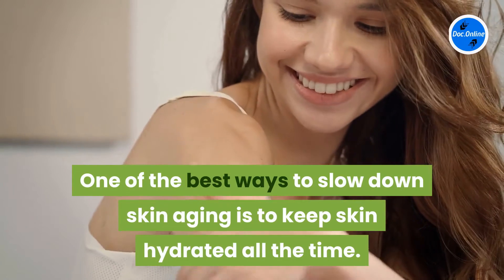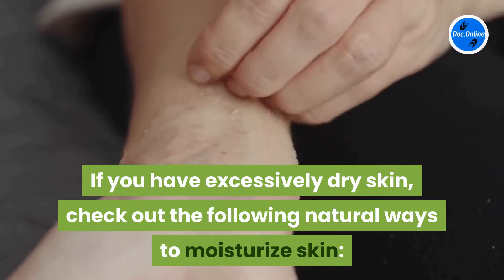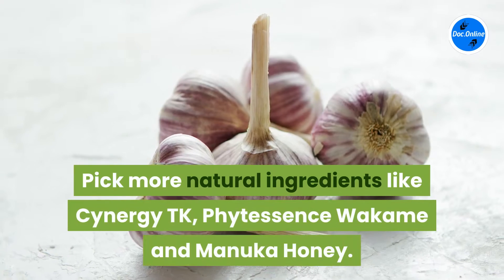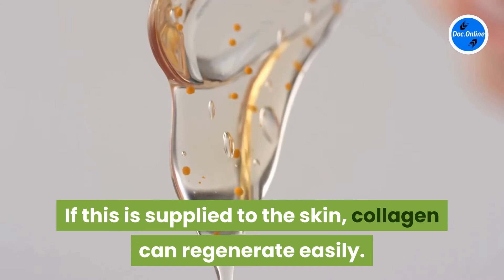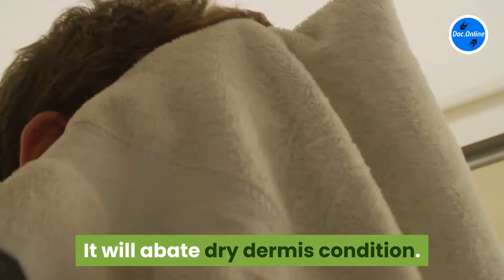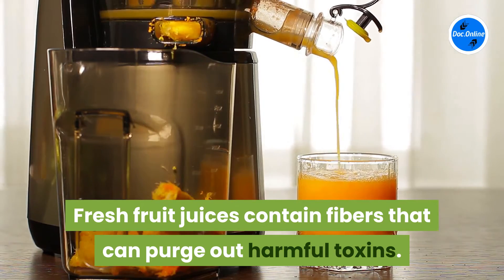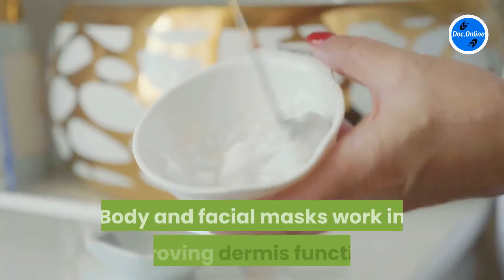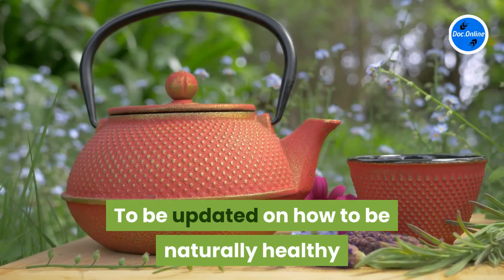Natural Ways to Moisturize Skin and Slow Down Skin Aging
One of the best ways to slow down skin aging is to keep skin hydrated all the time. If your dermis is dry and brittle, it gets damaged easily. Moisturize skin all the time to prevent the early appearance of wrinkles and fine lines.

While moisturizing the dermis seems like a fairly easy task, this is actually a lot more difficult to people who have inherently dry dermis. If you have excessively dry skin, check out the following natural ways to moisturize skin:

1. Use the right moisturizer
There are a lot of skin care creams in the market. But not all of them are appropriate for your dermis. Some of them might only work for a few hours. What you need is a product that can continuously hydrate your skin. Be a little more discriminating when you are choosing for the right product.

Pick more natural ingredients like CynergyTK, Phytessence Wakame and Manuka Honey. CynergyTK is an ingredient carefully taken from sheep wool. Sheep wool actually contains a hefty supply of functional keratin. This is the same nutrient that regenerates hair, nails and collagen. If this is supplied to the skin, collagen can regenerate easily. Your skin remains soft and elastic. Phytessence Wakame is a type of sea kelp that can get rid of harmful enzymes.

These enzymes usually attack hyaluronic acid in the body. This acid is imperative for the proper lubrication of collagen proteins. Manuka honey contains emollient properties that can effectively hydrate the skin. It will abate dry dermis condition. In addition to that, it is also replete with vitamins and minerals that can nourish the skin and improve its core functions.

2. Try drinking lots of water and fruit juices
Water will help replace the lost fluid in your body. This will continuously supply moisture to your skin. Fresh fruit juices contain fibers that can purge out harmful toxins. Toxins tend to dry up the skin.

3. Get lots of sleep
Sleep is necessary for the normal production of hormones. If there is an imbalance of hormones in the body, essential body moisture cannot be produced well. Sleep is also necessary for the correction of damaged skin tissues.

4. Use home made body masks
Body and facial masks work in improving dermis functions. Try using hydrating masks such as honey and avocado mixture. This should help reduce excessive dermis dryness. Also scrub your dermis with a mild exfoliating scrub to get rid of dead skin cells on the surface of the skin.

↪️Music was taken from a YouTube channel↩️
🎼Music no Copyright🎼
how to lose weight fast